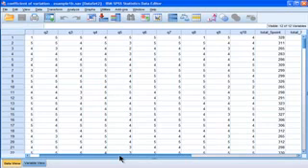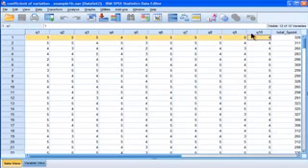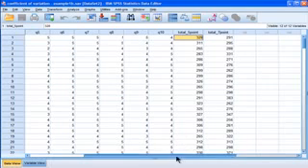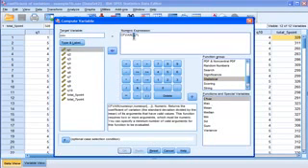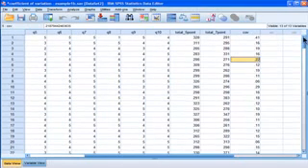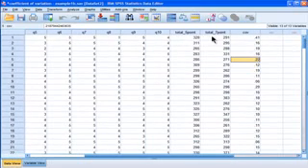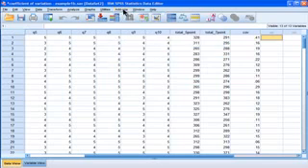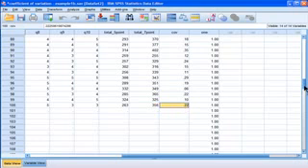Coefficient of variation SPSS part 1 YouTube